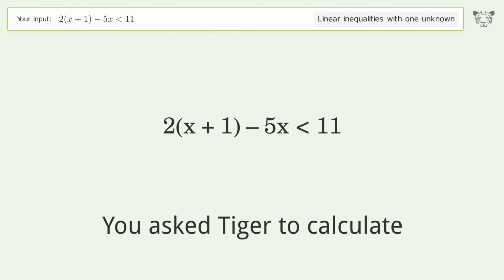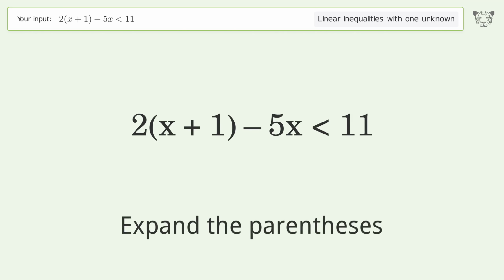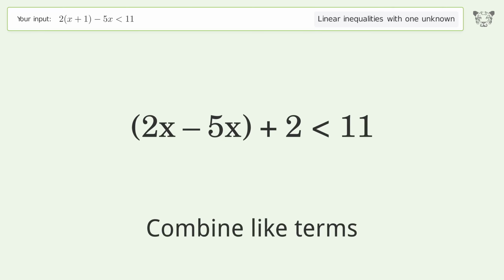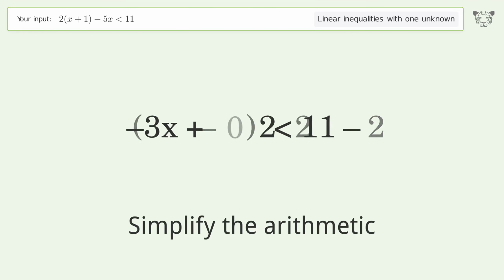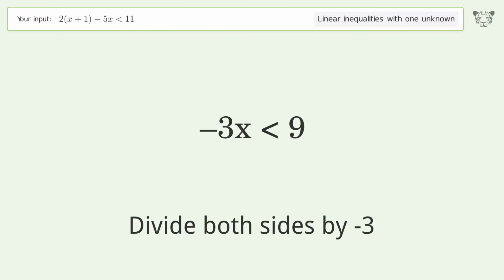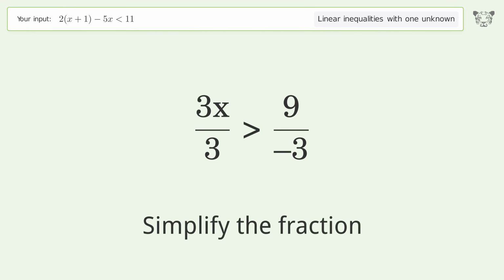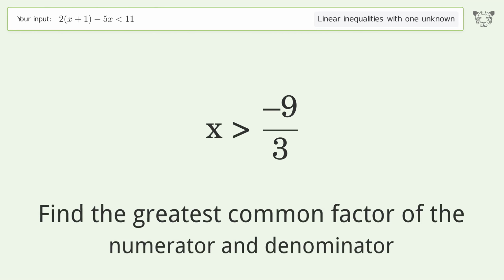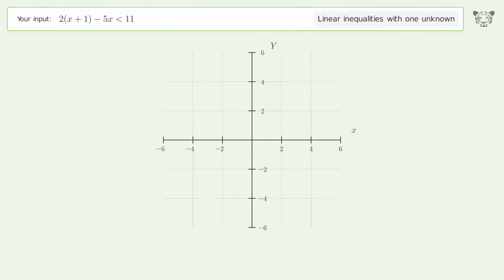Solving Linear Inequalities: 2(x+1)-5x is Smaller Than 11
Struggling with 2(x+1)-5x is Smaller Than 11? Watch our step-by-step video on Tiger Algebra to master this linear inequality effortlessly. Also, check out for more tips and tricks